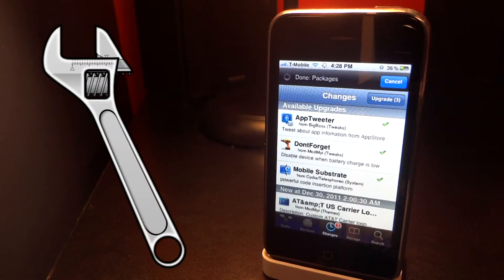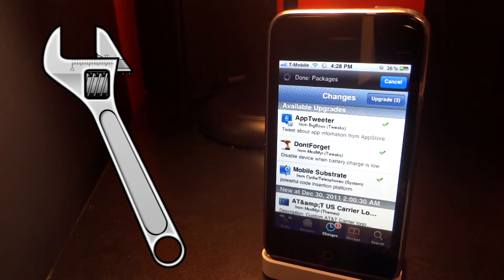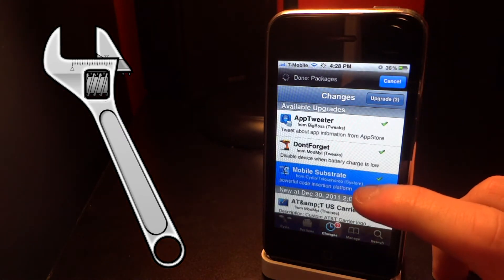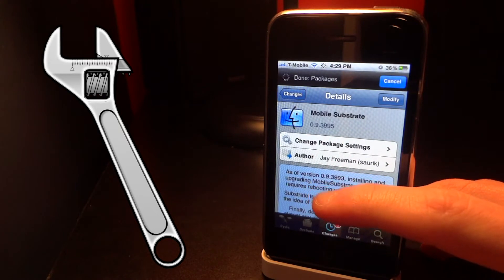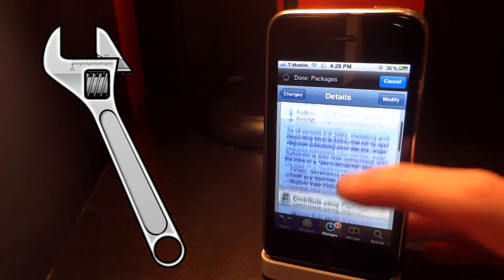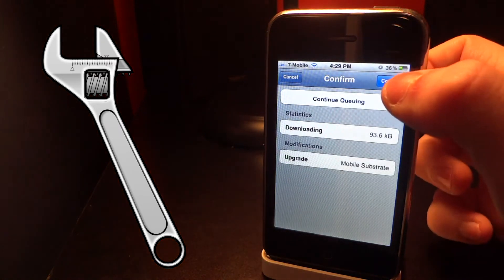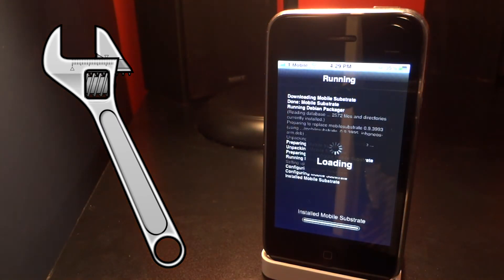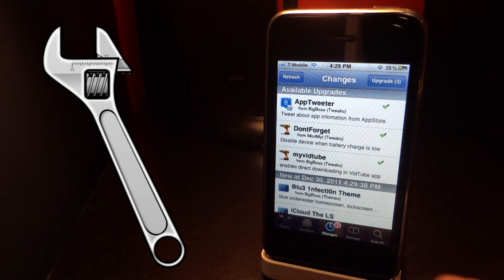How to fix iOS 5.0.1 Untethered Jailbreak Errors (Cydia,Application Errors)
Having errors with your iOS 5.0.1 device. Errors such as apps not running, cydia tweaks not working, etc. Then this is how you can fix it easily within seconds!